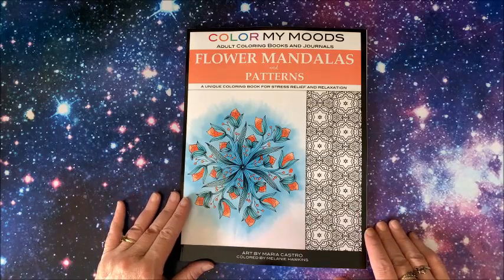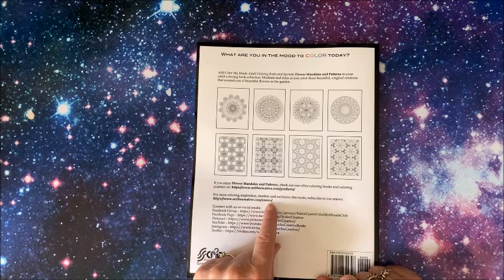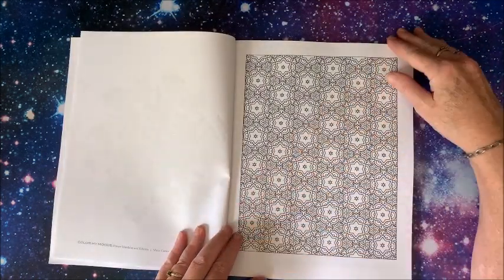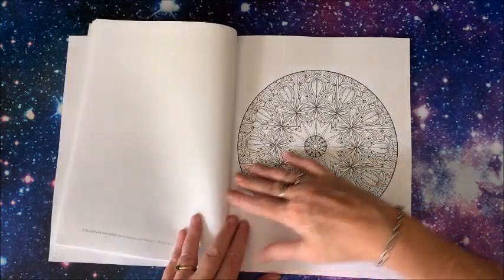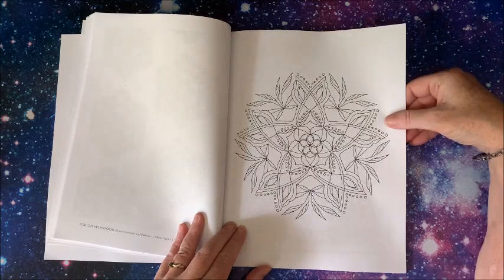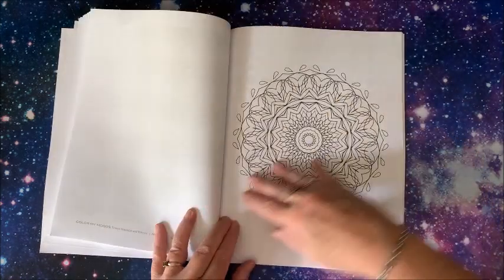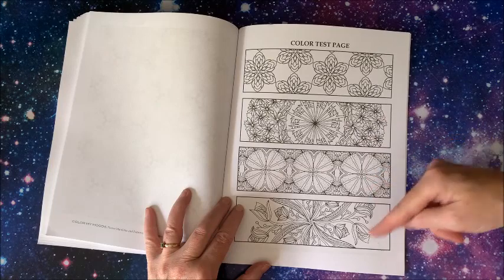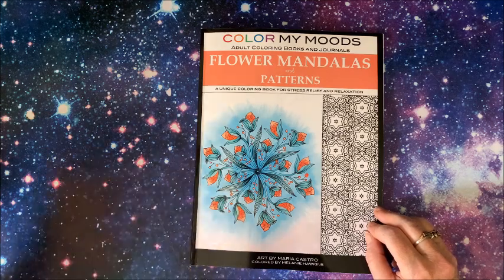Flip Through of Flower Mandalas Patterns by Maria Castro Color by Moods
In this video, I flip through Flower Mandalas Patterns, the newest book by Maria Castro (Color by Moods line of books).

Flower Mandalas Patterns